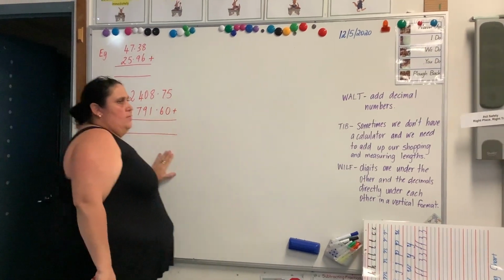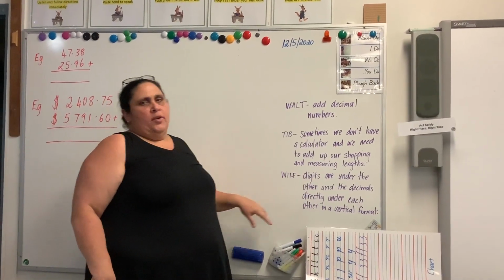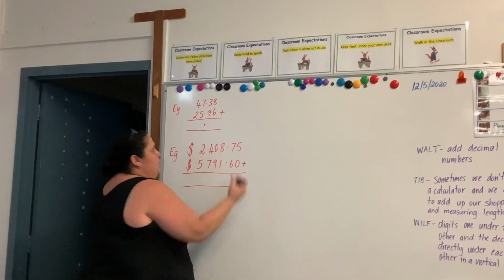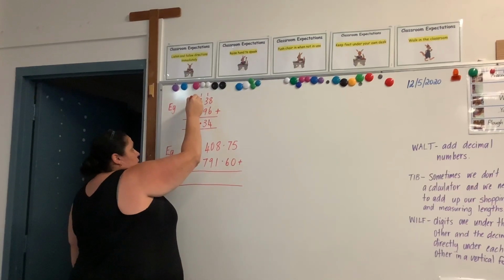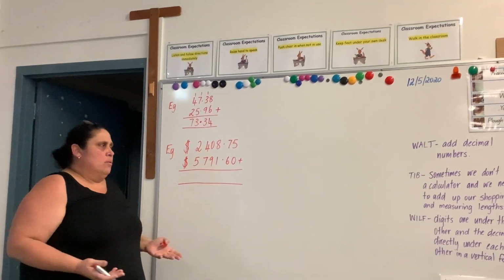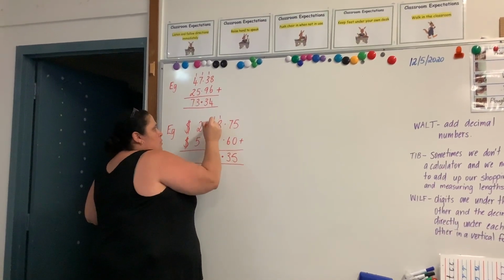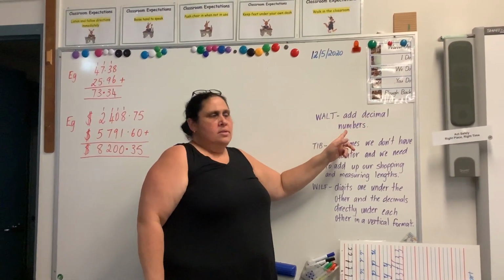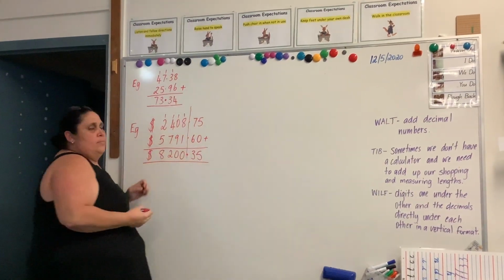Year 6 - adding with decimal numbers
This video will support your learning for week 4 booklet.